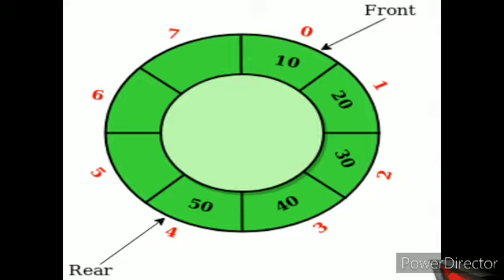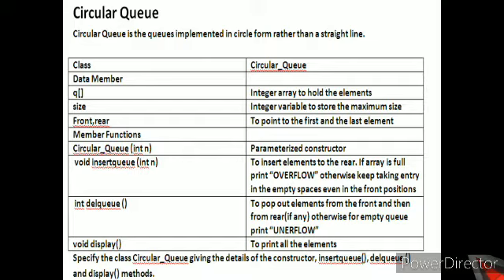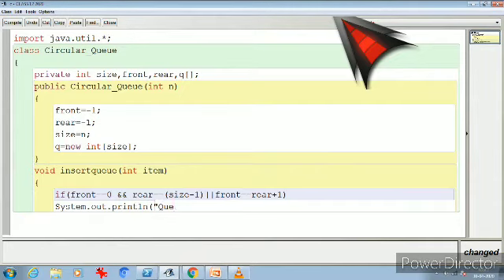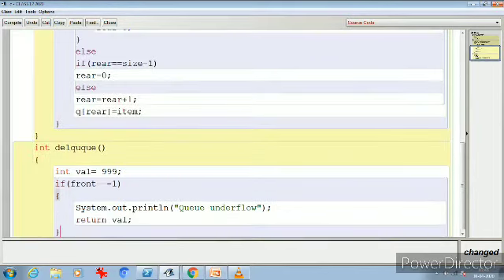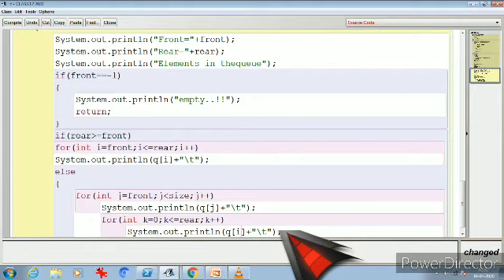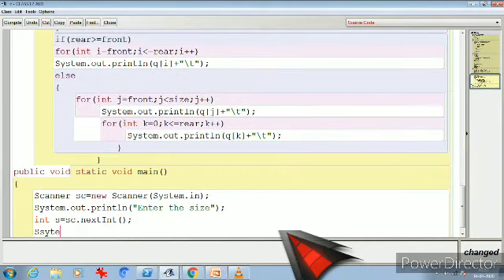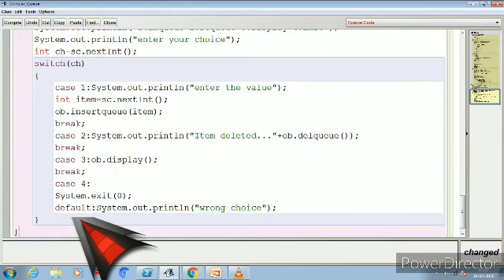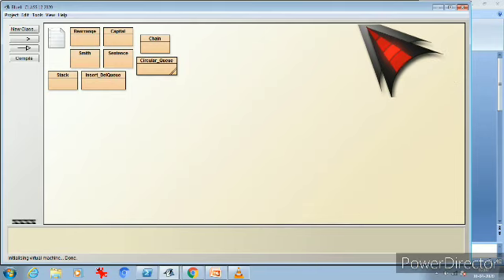CLASS 12 Computer Science: CIRCULAR QUEUE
ISC DATA STRUCTURE: CIRCULAR QUEUE